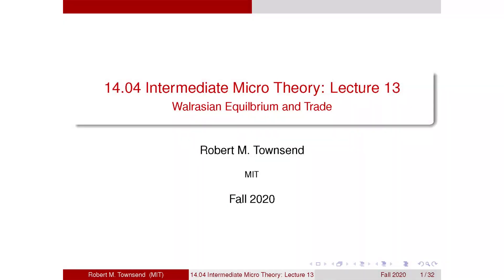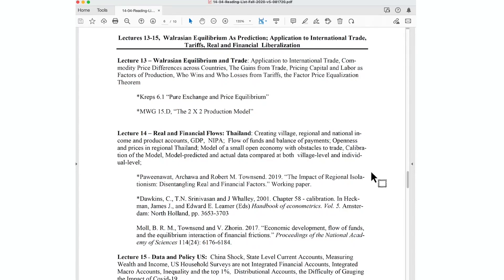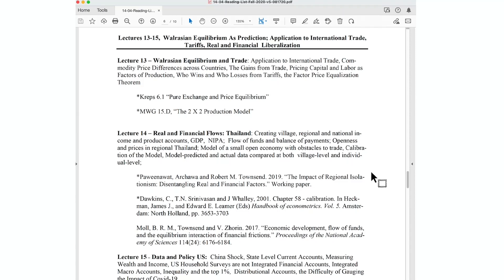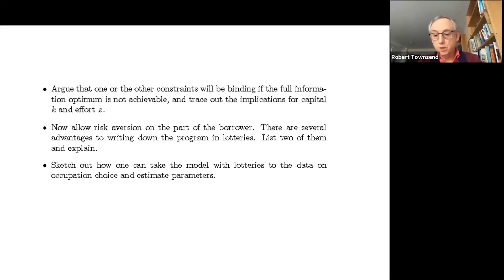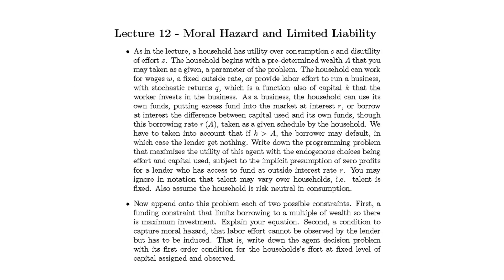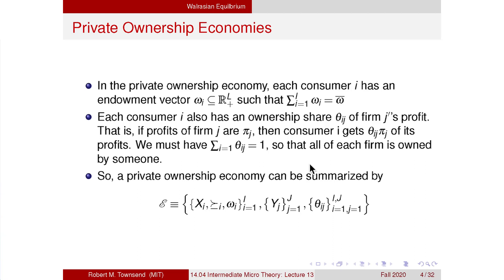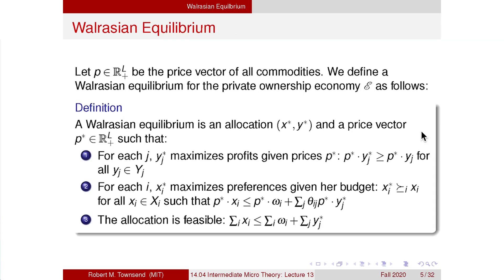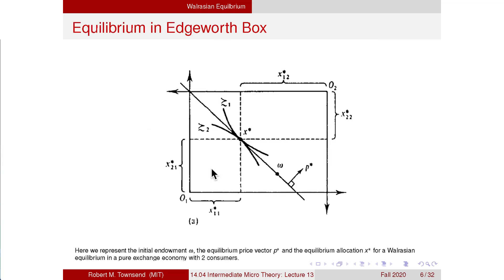Lecture 13: Walrasian Equilibrium and Trade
MIT 14.04 Intermediate Microeconomic Theory, Fall 2020
Instructor: Prof. Robert Townsend

Who are the winners and losers, capital owners or wage laborers, when an economy opens up to international trade? Is there any impact from prohibiting immigration, e.g., with a wall, if there is free movement of goods?